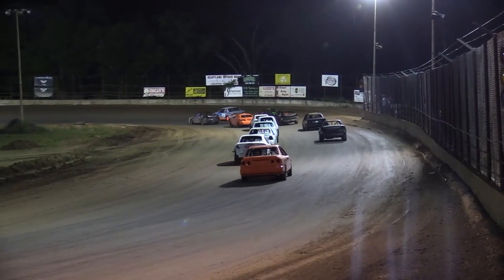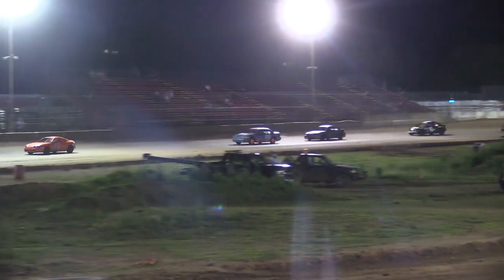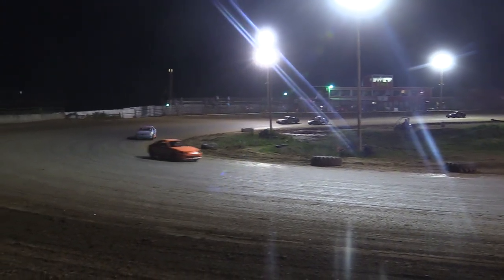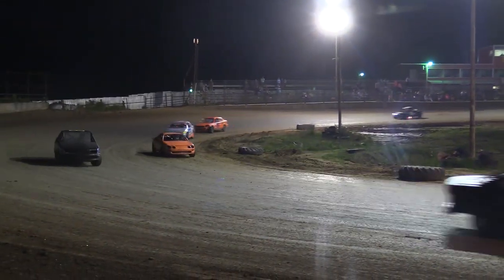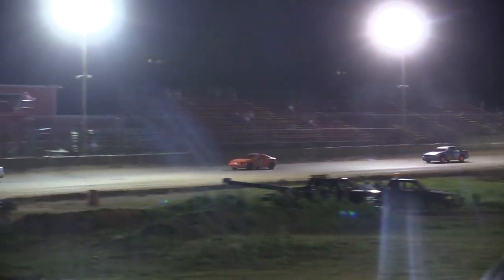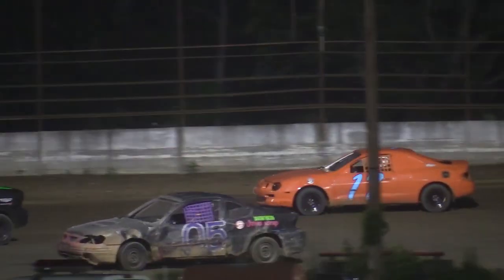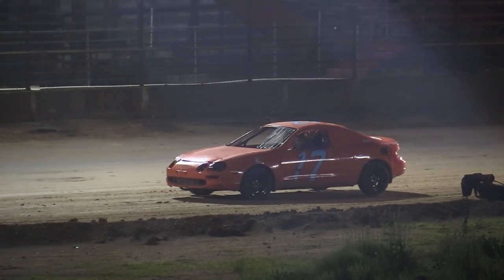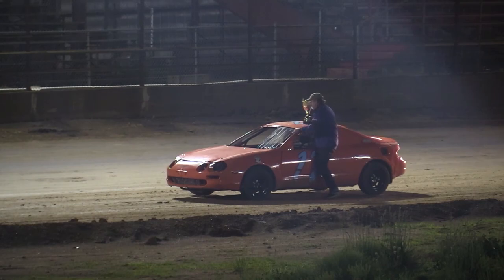Tony Roper Memorial - Hornets A-Feature - Lebanon Midway Speedway 05-29-2020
ShowMeDirt.com
📸 Who needs some photos of your favorite drivers??? Check out
Photos.ShowMeDirt.com
👕 Don't forget if you need that Show-Me Dirt Shirt or hoodie
merch.ShowMeDirt.com
🏬 Need something from Amazon?? Use this link every time you go there and we received a % of your order. Amazon.ShowMeDirt.com
Need something recorder are the rights to any of our photos or video??

IMCA Modifieds, iracing,
stock car racing, imca, Lucas oil speedway, Twister Alley, Motor Speedway, dirt late model, auto racing, modified, dirt car racing
dirt track racing near me, Lebanon Midway Speedway, usra modifieds, usra, u.s. legend cars international, pure stock, midwest modified, legends, in-car camera, racing, IMCA Show me dirt, Show me